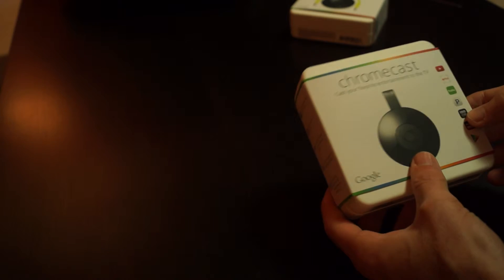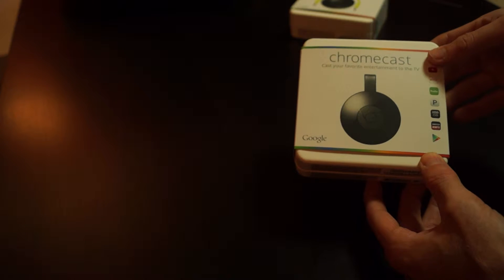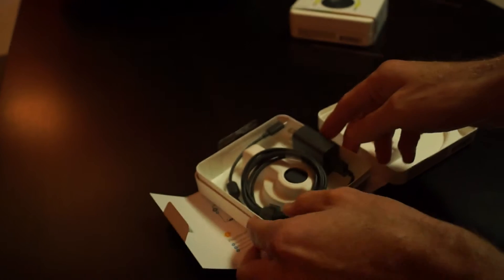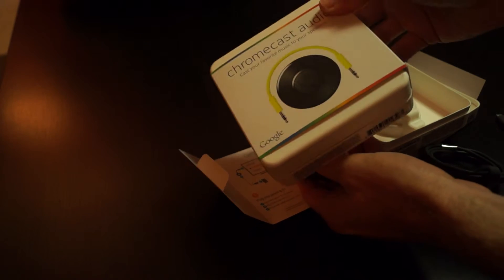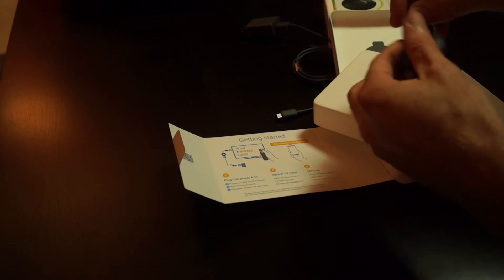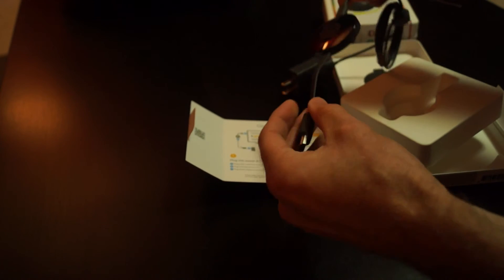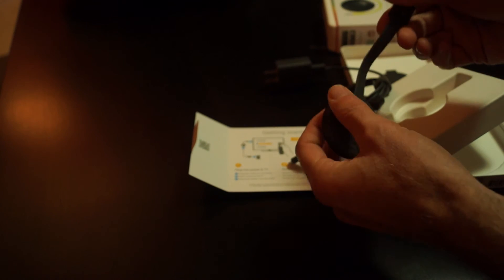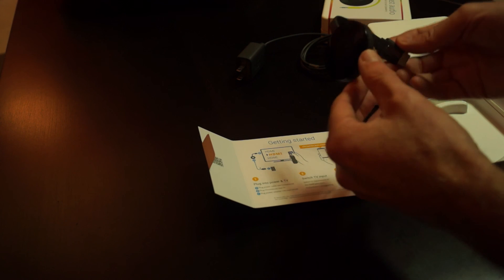Chromecast Version 2 Unboxing